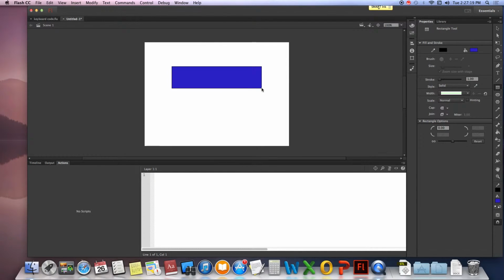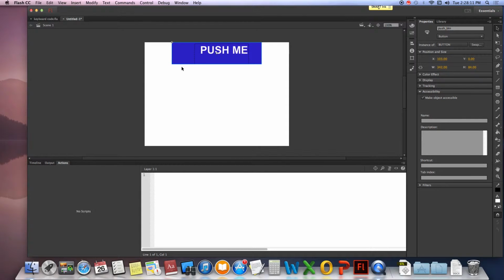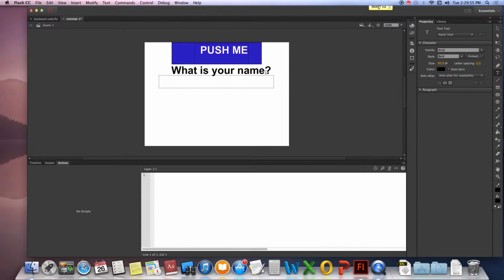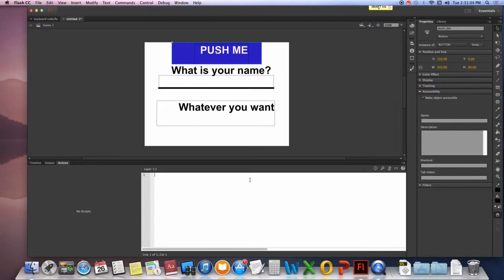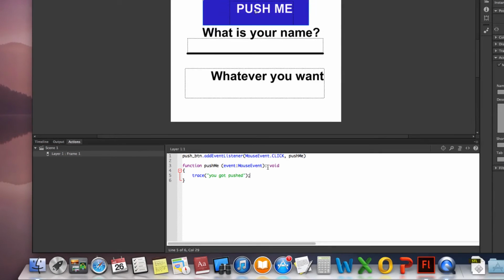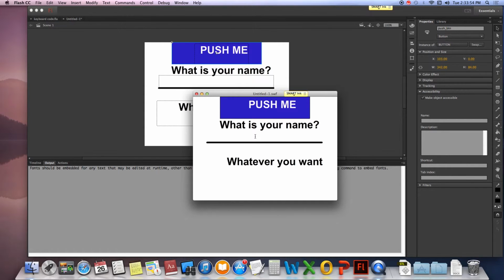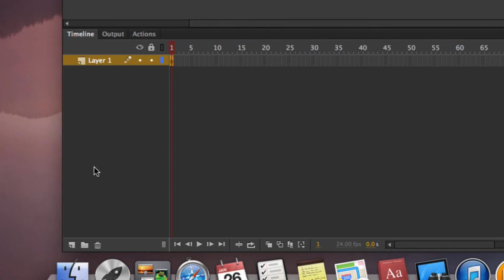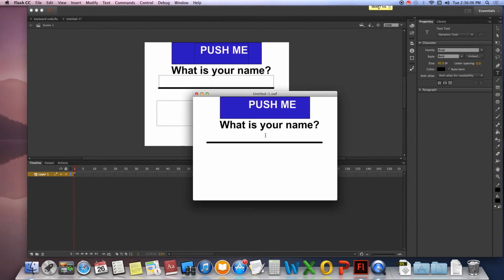Text Fields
Actionscript 3 tutorial on how to insert and code text fields